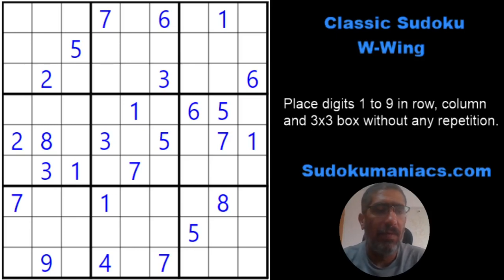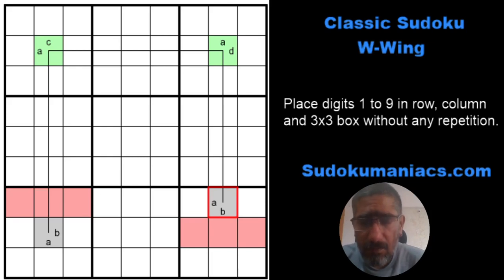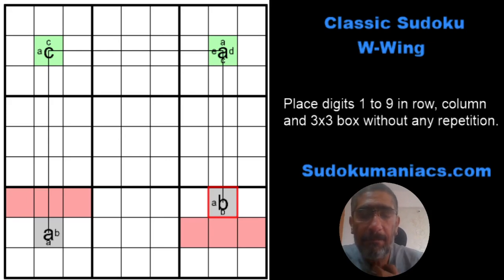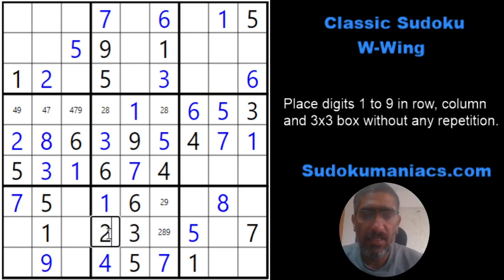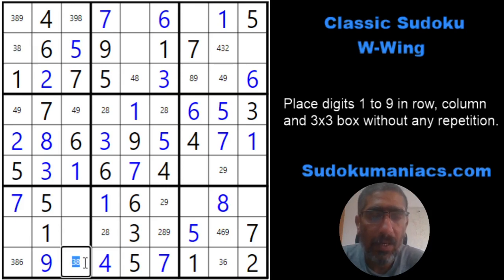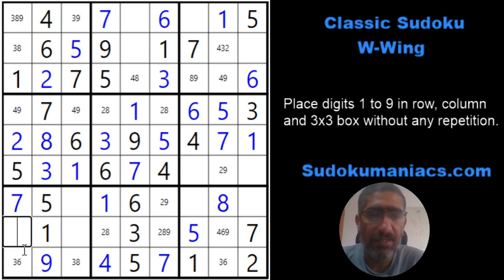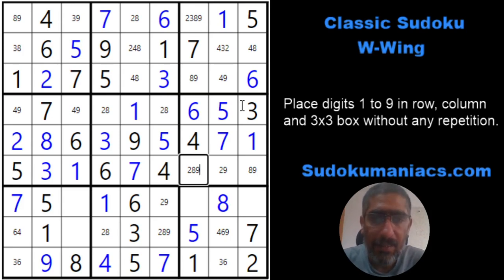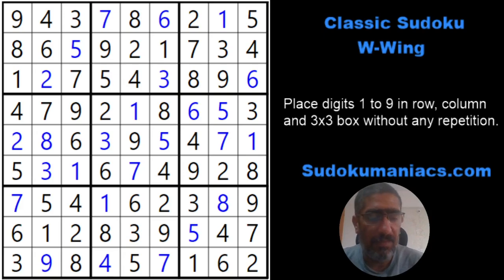Another Interesting Sudoku Solving Technique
Now I have moved into the role of a mentor where I teach sudoku to school children. I hope to spread the knowledge and awareness of sudoku and draw people to this amazing brain game.

This is a Classic Sudoku that I created for my site. Hope you enjoy it.